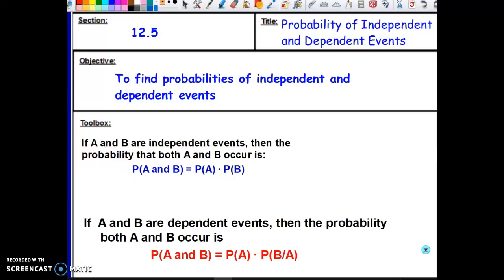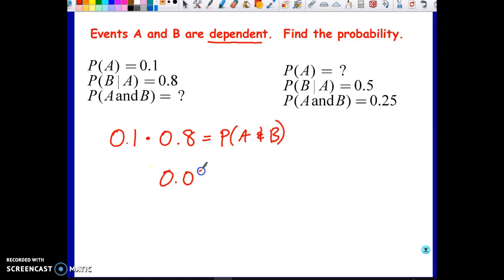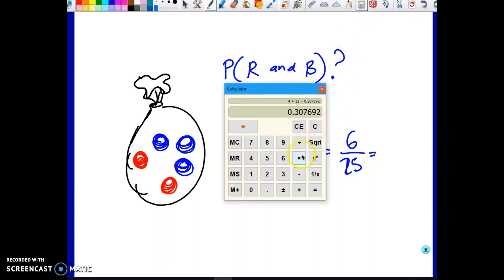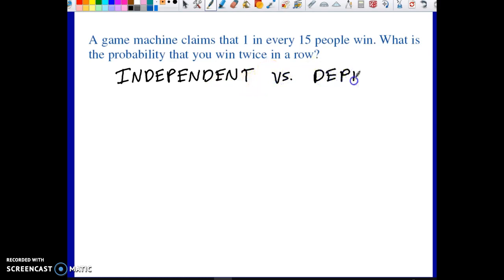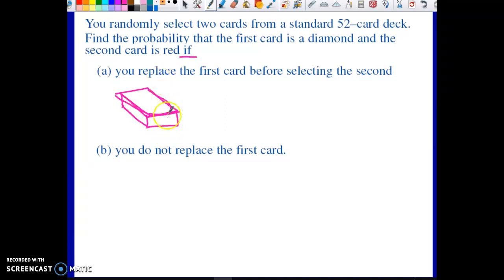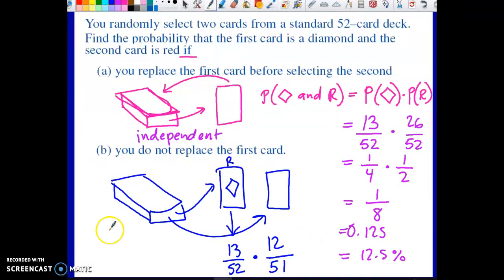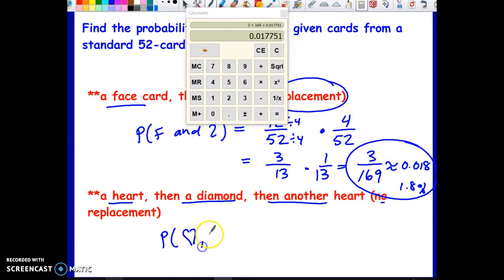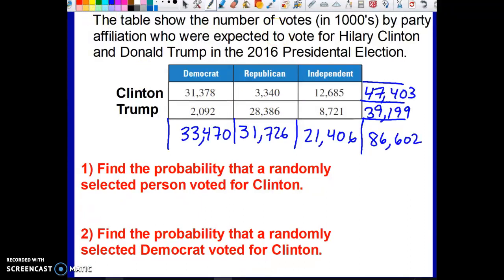Unit 12 Lesson 5 - Independent and Dependent Events